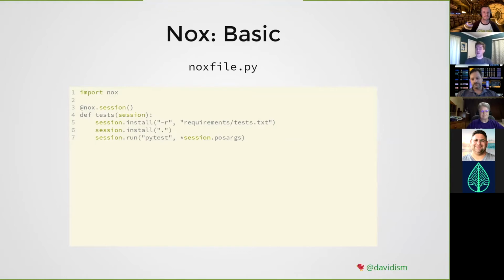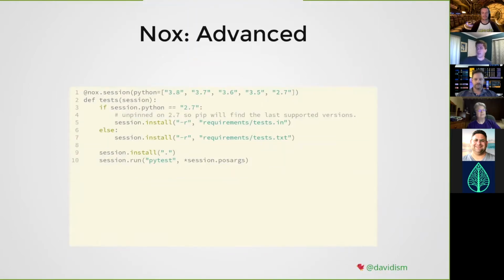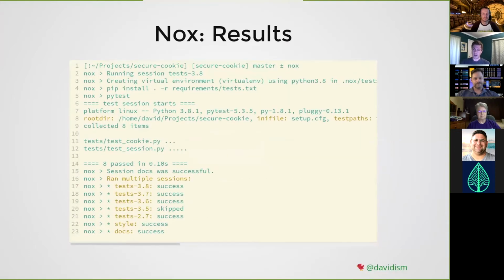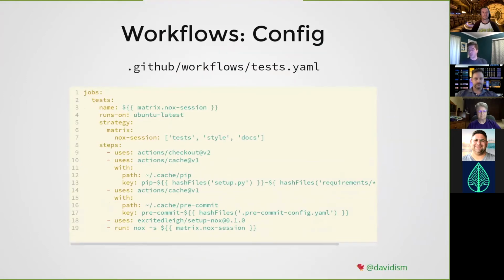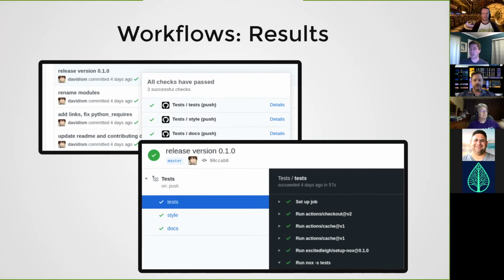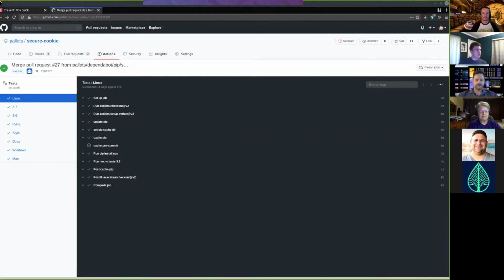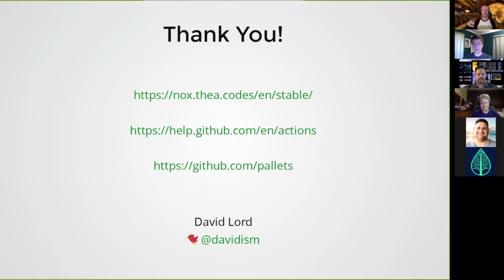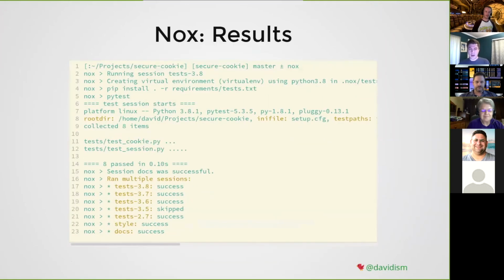Testing with Nox and GitHub - David Lord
David Lord gave this talk at the San Diego Python virtual meetup on June 25, 2020.